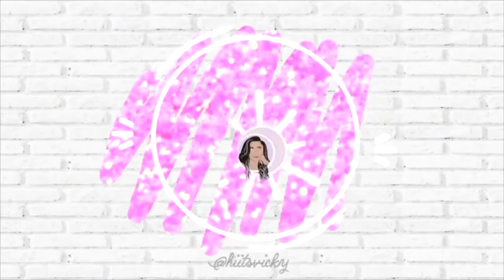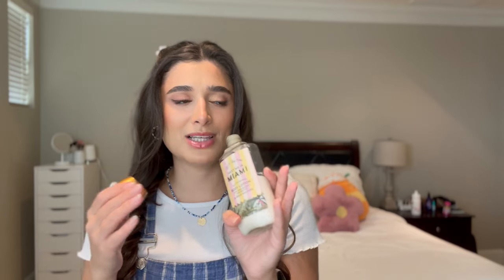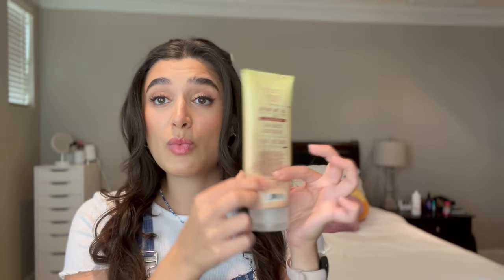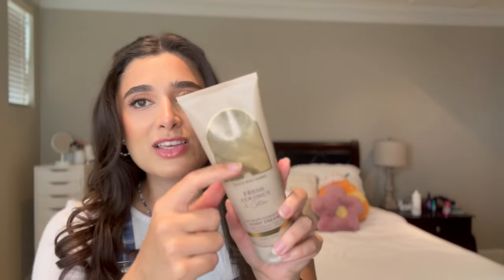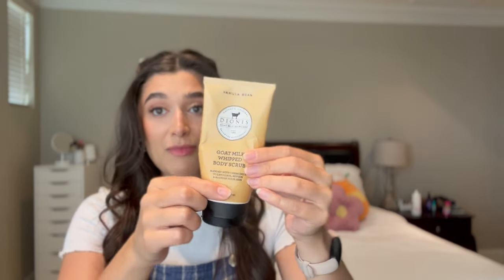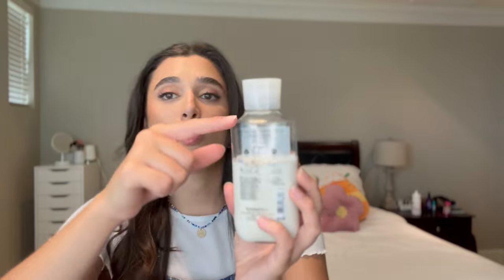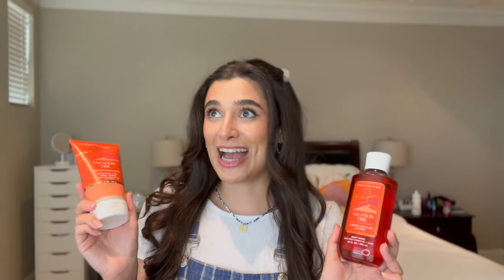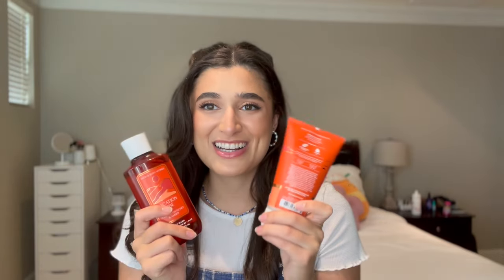SUMMER PROJECT USE IT UP UPDATE JULY | SUMMER FRAGRANCE COMBOS🌊🌺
Hi everybody! Today I’m bringing you the an update to my Summer Project Use It Up. Hope you enjoy!

This video is about body care, hygiene, fragrance community, project use it up, summer body care, summer fragrance, body care combos, fragrance combos